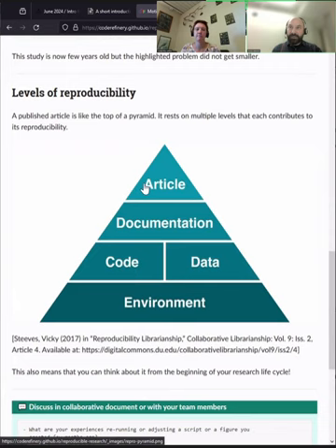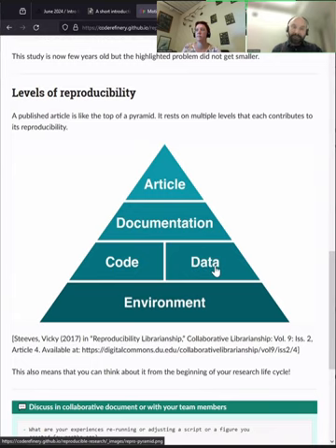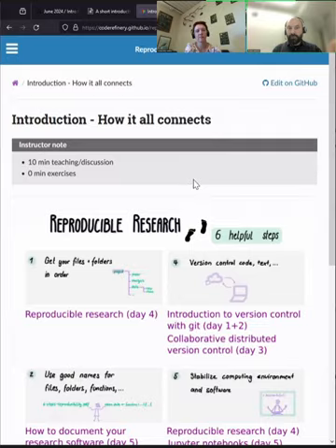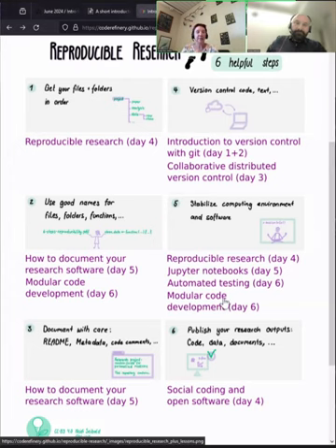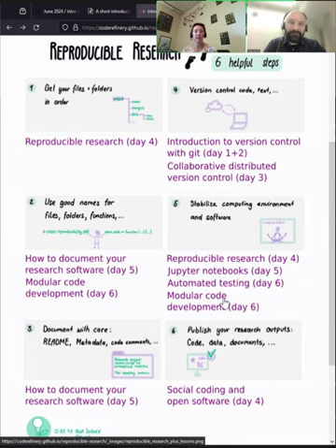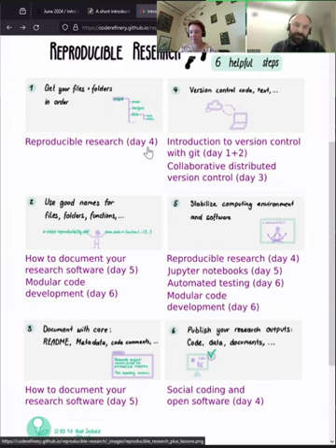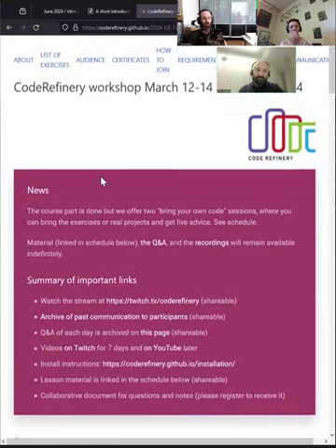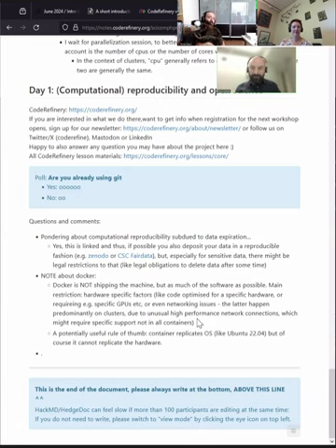1.4 (Computational) reproducibility and open science - HPC/SciComp Kickstart summer 2024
Transparency in science is one of the core principles in research integrity.  Did you know that half of published studies are actually not reproducible?  Here we give an overview of CodeRefinery learning materials for those who want to start picking up good enough practices like git version control, clear project folder structure, conda environments, containers.

You can read more about CodeRefinery and its dedicated workshops